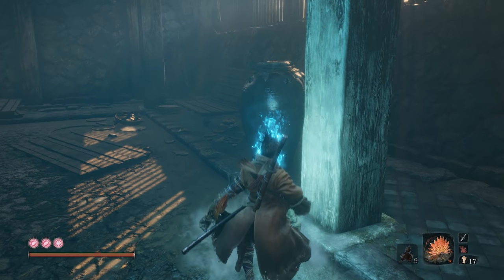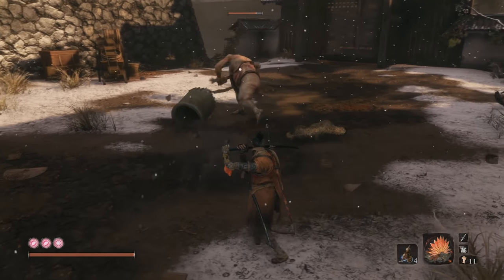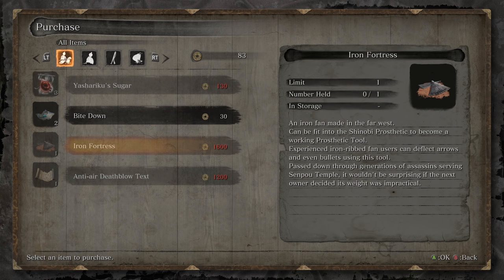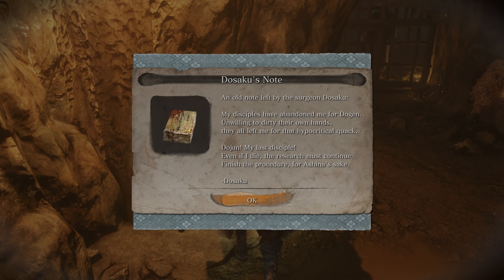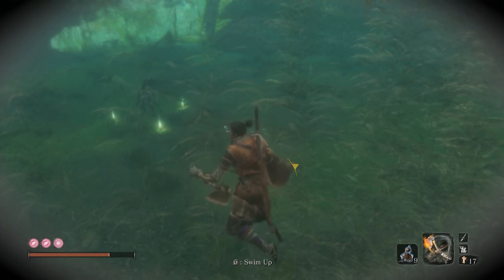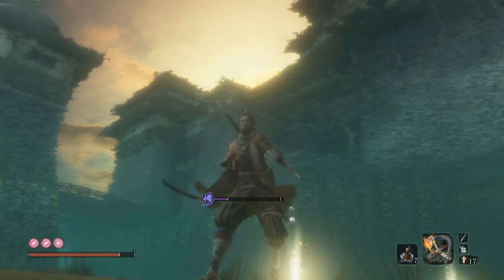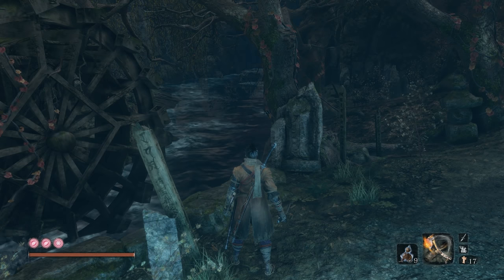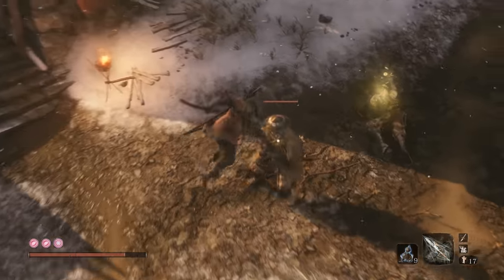Sekiro: Shadows Die Twice (Ep. 48 – Underwater Treasures)